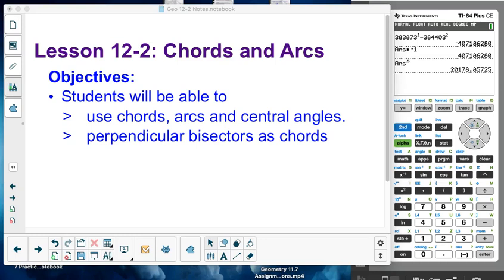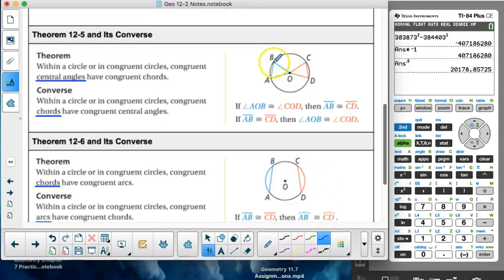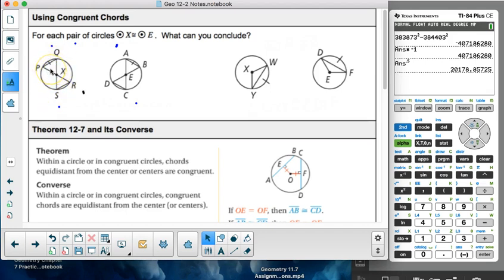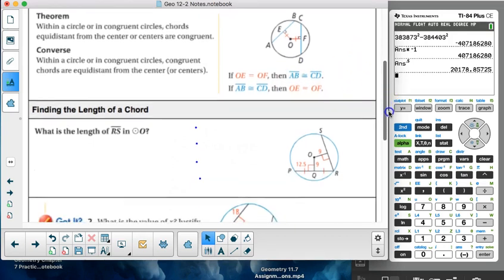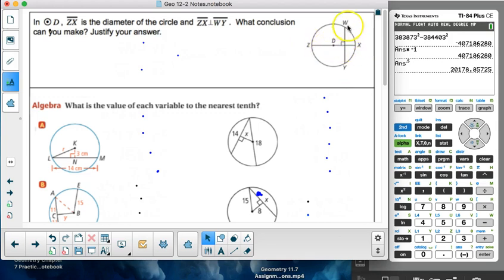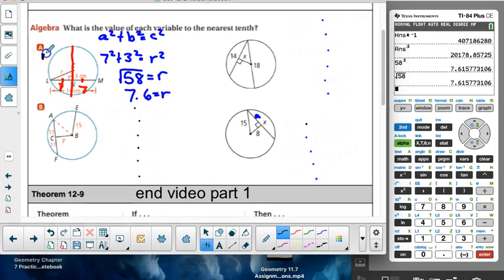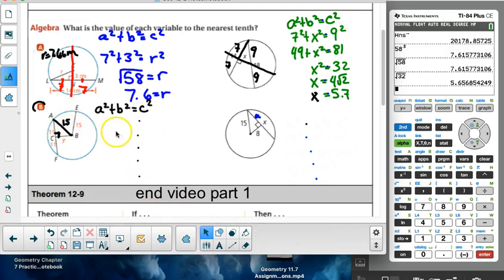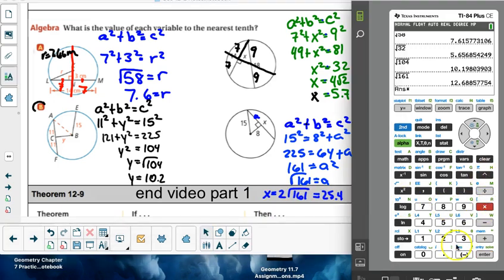Geometry 12.2 Part 1 Class Notes Video